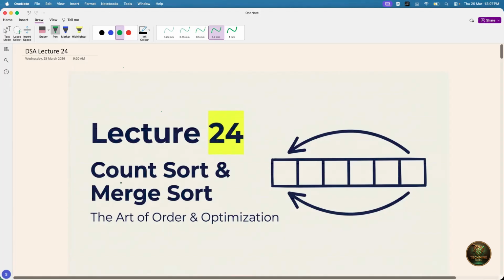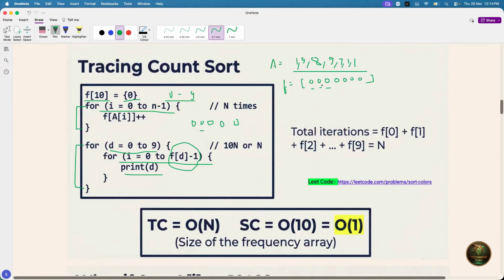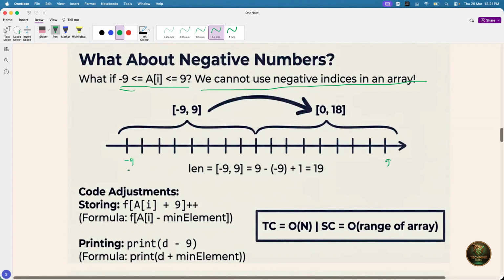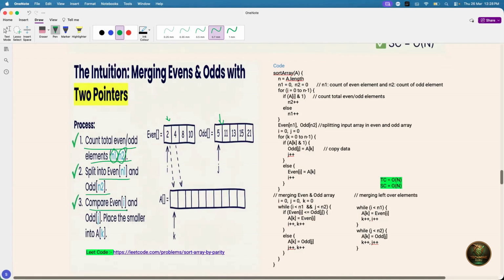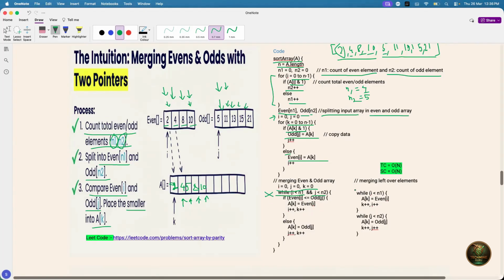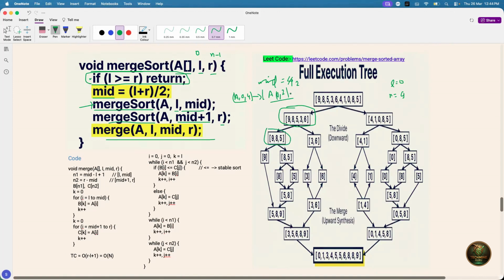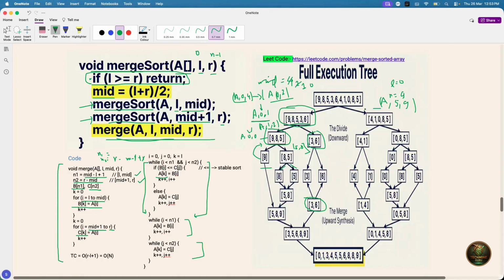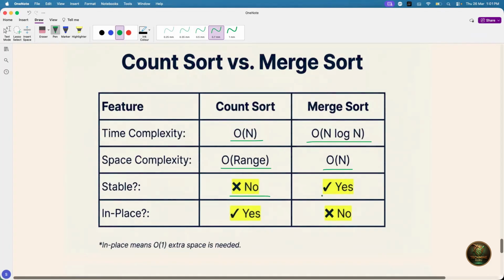How to Sort Arrays in Linear Time: Count & Merge Sort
Count Sort and Merge Sort: Bypass the O(N log N) limit and sort arrays in true linear time! 🚀 Have you ever wondered if you can sort data much faster than standard algorithms normally allow? What if you could completely break the rules and achieve an incredible O(N) time complexity?

In this highly detailed DSA tutorial, we dive deep into the absolute magic of linear time sorting algorithms. You will learn exactly how to implement Count Sort to handle specific constraints, large data sets, and tricky negative ranges, dropping your time complexity down to a pure O(N). But our optimization journey does not stop there. We also logically tackle the "Gmail Problem" of efficiently merging multiple arrays, which transitions us perfectly into a complete, step-by-step breakdown of Merge Sort. By understanding both of these powerful approaches, you will finally grasp the critical architectural differences between stable sorting and in-place sorting. This knowledge empowers you to choose the exact right tool for your software engineering tasks and coding interviews.

Inside Lecture 24 with Coach Supratim:
• The core mechanics of Count Sort & achieving O(N) speed
• Modifying algorithms for negative ranges & memory constraints
• The Gmail Problem: Merging sorted arrays seamlessly
• Deep Dive: Building the Merge Sort algorithm from scratch
• Technical breakdown: Stable sorting vs. In-Place sorting techniques

Ready to master data structures and crush your next technical coding interview? Join our growing community of developers who are leveling up their algorithmic skills every single week.

Your journey to mastering algorithms starts with a single line of code. Write it perfectly. Start TODAY.

Keep coding, keep optimizing, and keep learning!

Chapters:
00:00 Introduction to Count Sort & Merge Sort
00:43 Warm-up Problem: Rearranging Digits
01:21 The Magic of Count Sort
03:08 Dry Run: Count Sort Execution
04:48 Time & Space Complexity of Count Sort
05:35 Handling Limits & Negative Ranges in Count Sort
08:06 The "Gmail Problem": Merging Arrays Analogy
09:23 Sorting & Merging Even and Odd Arrays
10:05 Code Implementation: Merging Two Sorted Subarrays
13:42 Time & Space Complexity of Merging Arrays
14:37 Deep Dive into Merge Sort
15:52 Dry Run: Merge Sort Recursion Tree
18:07 Implementing the Merge Logic in Merge Sort
20:13 Time & Space Complexity of Merge Sort
20:57 Stable vs. In-Place Sorting Explained
23:23 Outro & Next Steps